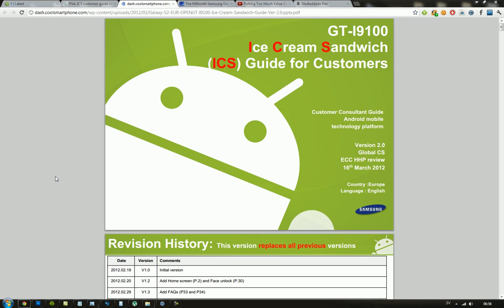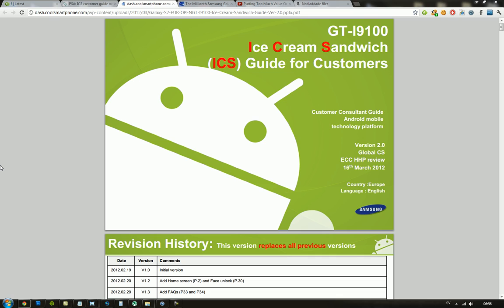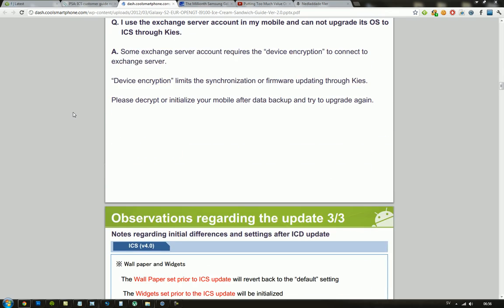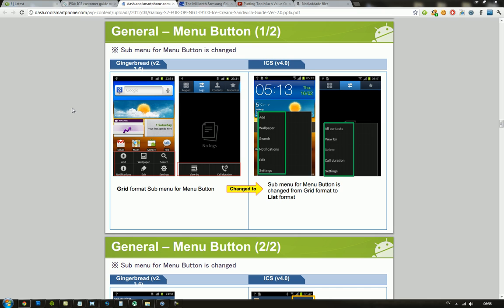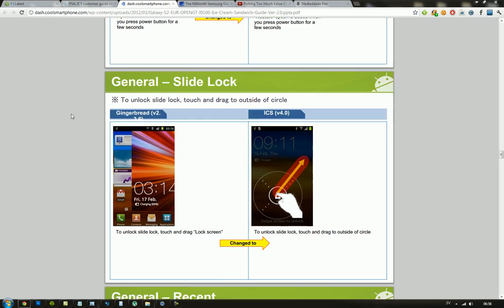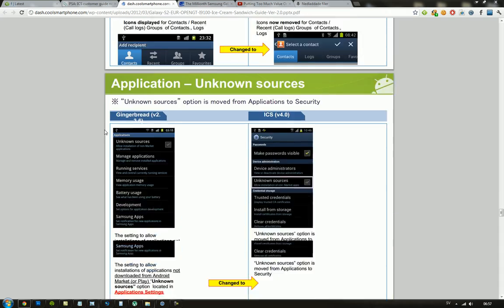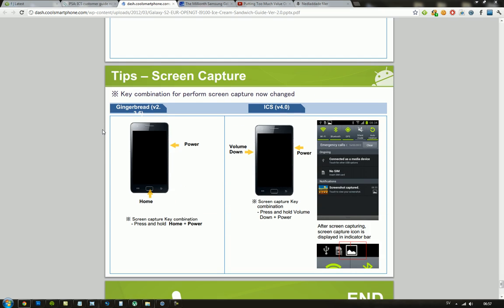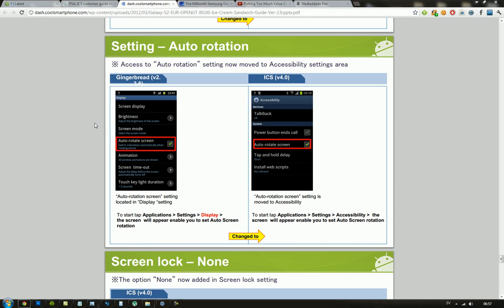Samsung ICS Android 4.0 Guide For Customer Available For Samsung Galaxy S2!